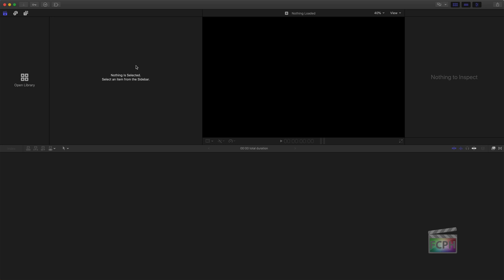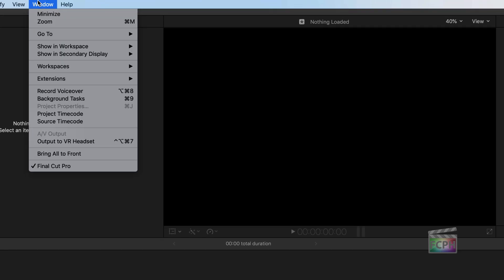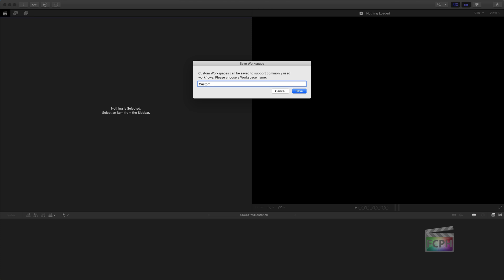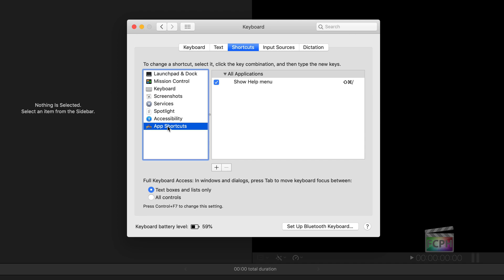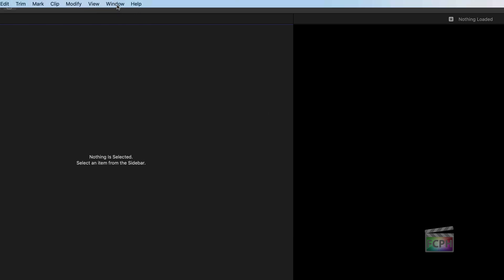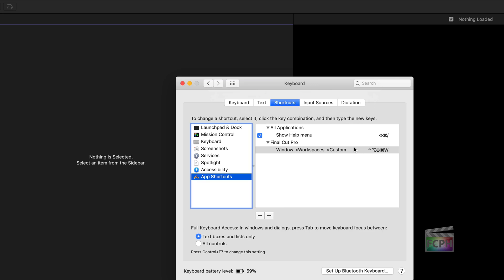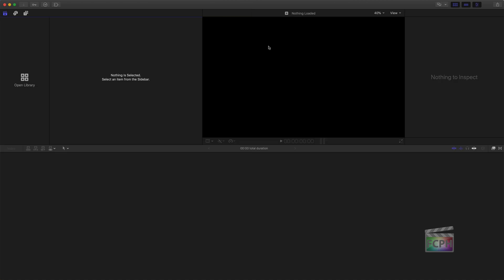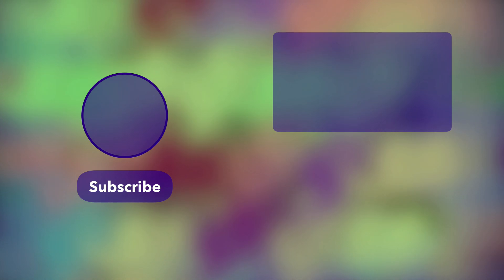Final Cut Pro X | Create a custom workspace and assign it a keyboard shortcut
0:00 • Introduction
0:33 • The Question
1:01 • How to create a custom workspace (window layout)
1:53 • Assign a keyboard shortcut using System Preferences
3:40 • Using the custom shortcut